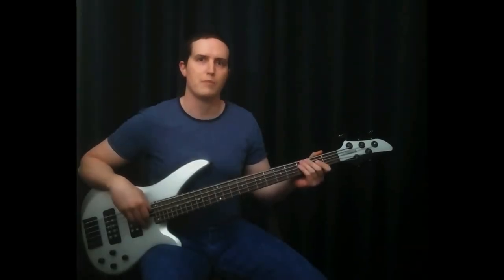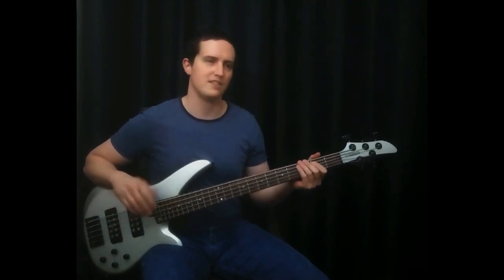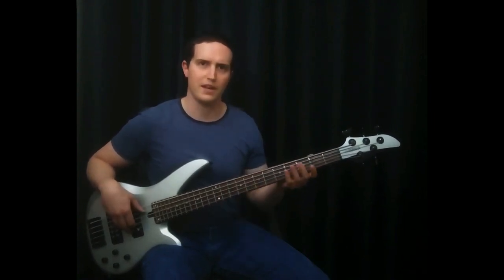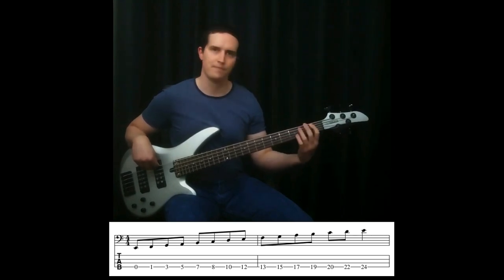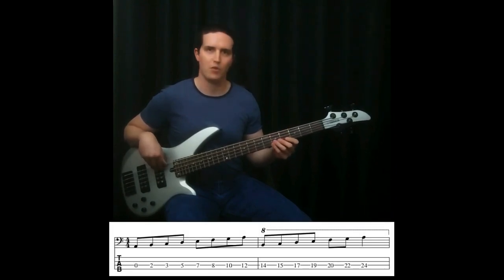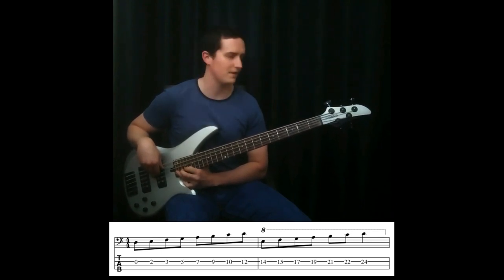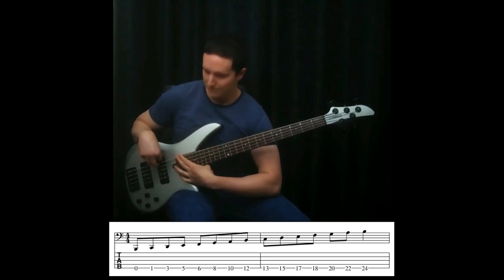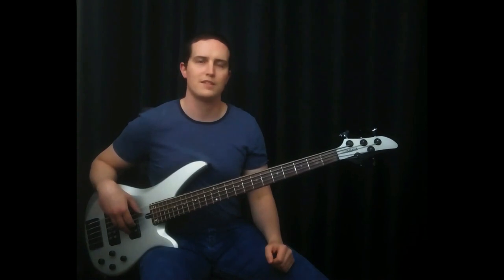Playing Scales on One String - Bass Guitar Lesson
Thanks for stopping by the channel, and checking out this video. If you enjoyed the video, please consider supporting the continued growth of the channel by making a donation.

In this video, I discuss one of my favorite techniques for tackling fretboard memorization, and that is playing scales on one string. This is a method that is by no means easy, but if you really take the time to do it you'll be amazed at the results.

I recommend starting with a simple key, like the key of C major as discussed in the video. Start slowly at first and concentrate on your tone and fretting-hand shifts as you ascend the neck. I strongly recommend saying the note names out loud as you do this, as this will more deeply ingrain where each note is in your brain. Once you are comfortable with the key of C major, work your way through the other 11 major keys. You'll quite quickly realize which keys you are good at, and which ones you struggle with. Of course, practice the keys you struggle with the most! :)